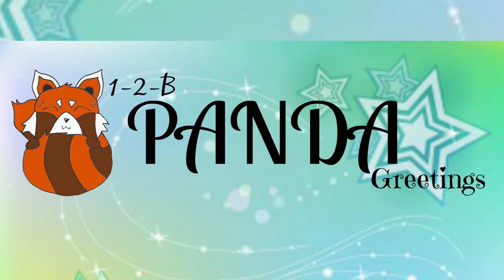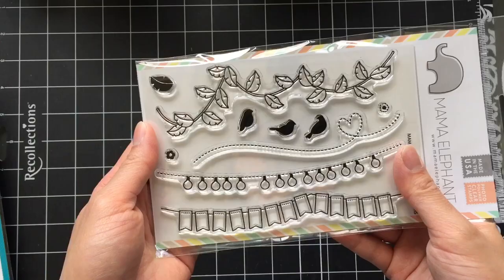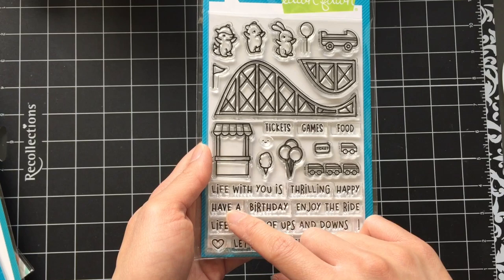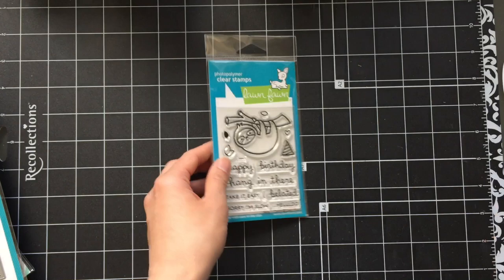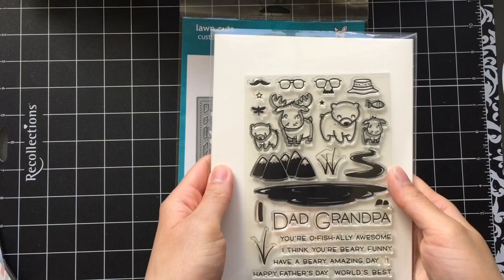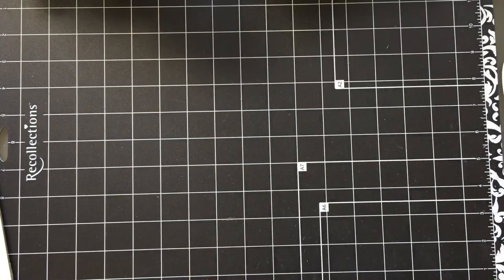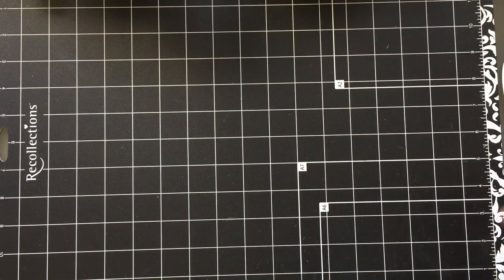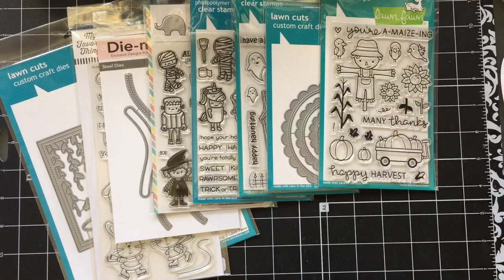June/July 2018 Card making Haul | Mama Elephant| Lawn Fawn| MFT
In this video, I just wanted to share what I spent my craft budget on for the month of June and July. I'm incorporating both months because I'm in Canada and I buy from the US and things take a while to get to me. This video mostly featuring Mama Elephant, Lawn Fawn, and MFT products and my new paper cutter!